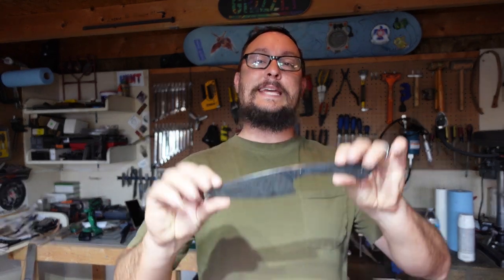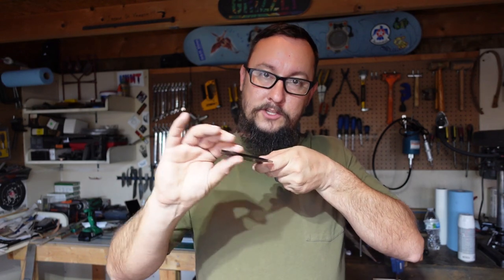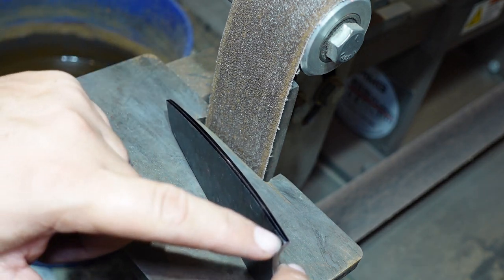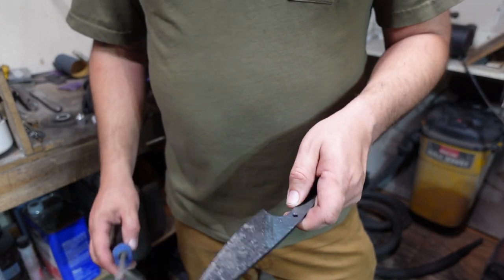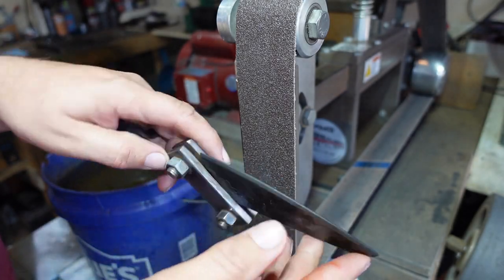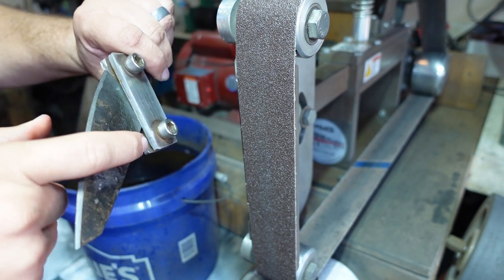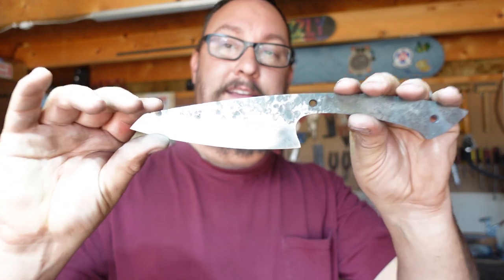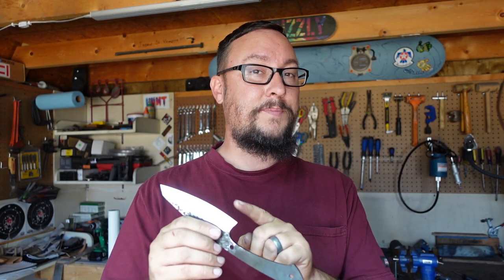Grinding The Bevels And Heat Treating A 1084 Gyuto Style Steak Knife | Shop Talk Tuesday Episode 117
Today is episode 117 of Shop Talk Tuesday on The Rivers' Experience! When we do a build series on Shop Talk Tuesday we go into further detail on how I accomplish different steps in the build process and how I choose to utilize the tools I have available.

I have several knives available on the site and all of them have a video (or several) showing how they were made!

Send Stuff For Mail Time, Reviews, and Collabs To:
E. Rivers